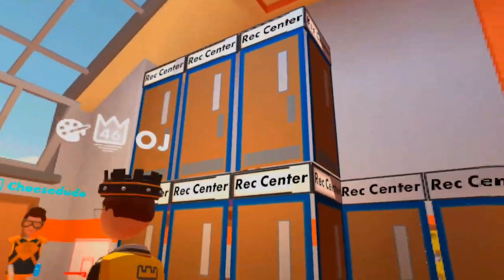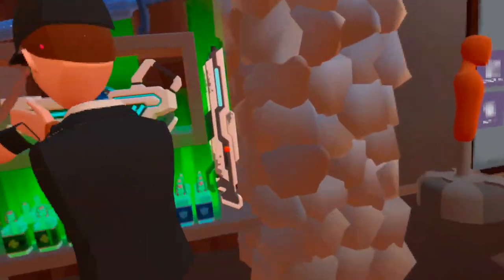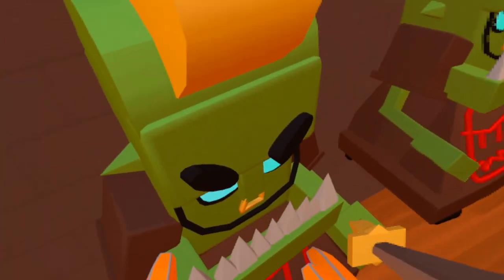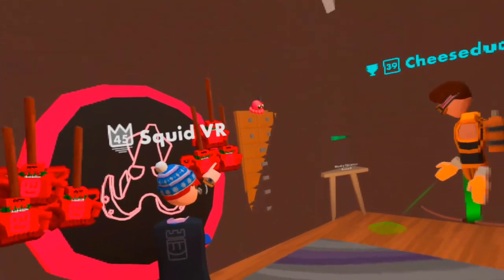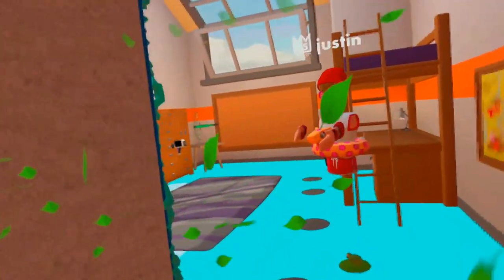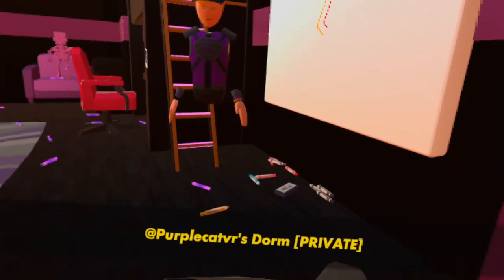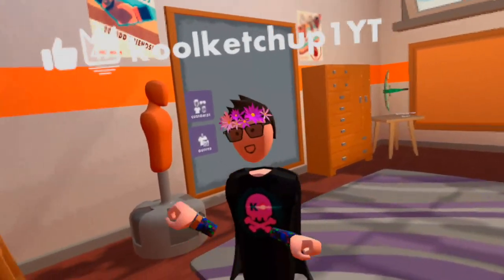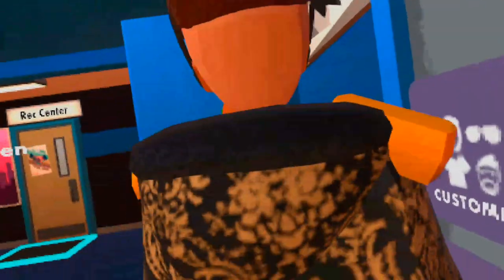Dorm Tours! 4K Special! (Rec Room VR)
Some Music By Rec Room OST
Some Music By Nintendo